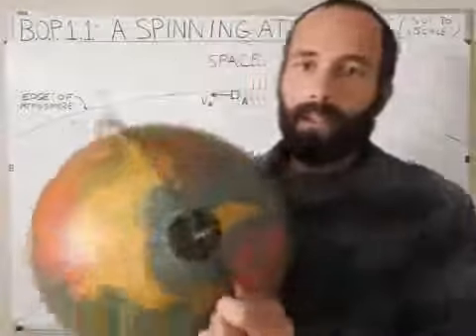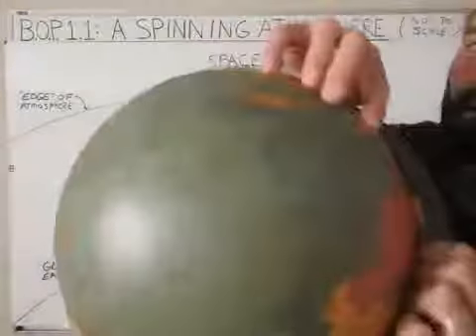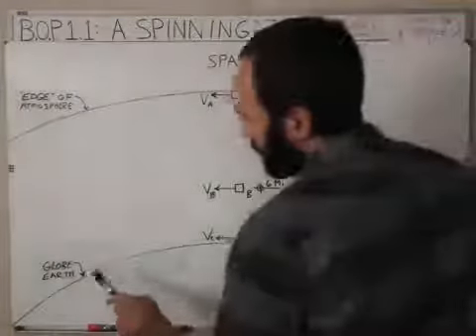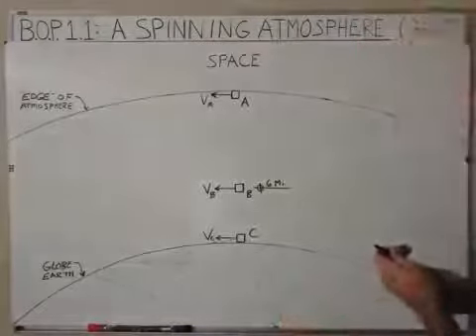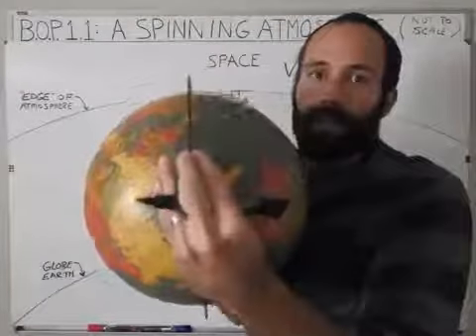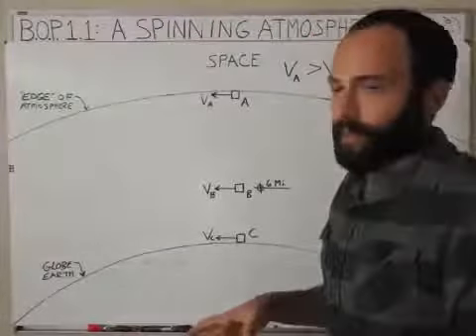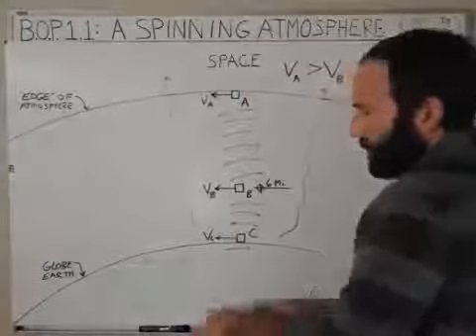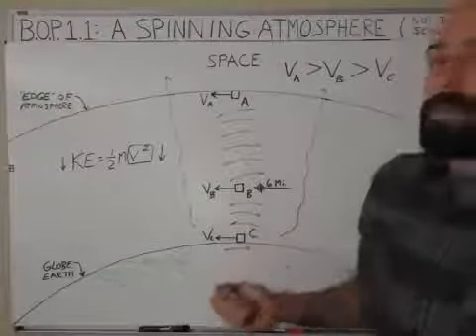A spinning Atmoshere??? - NO!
Brian Mullen's adjunct to Balls out physics no1